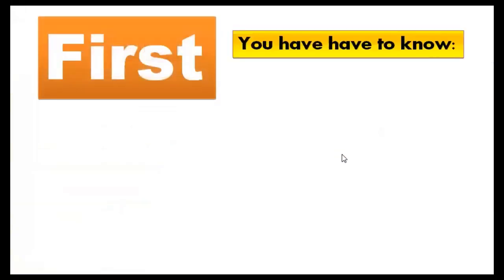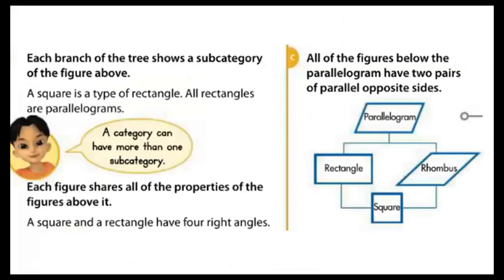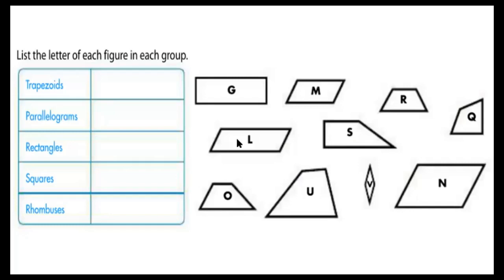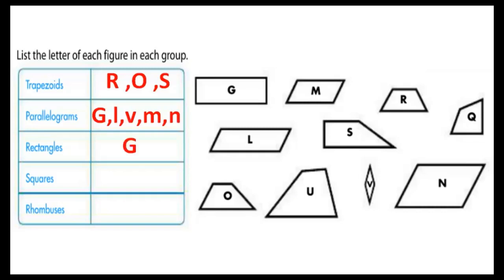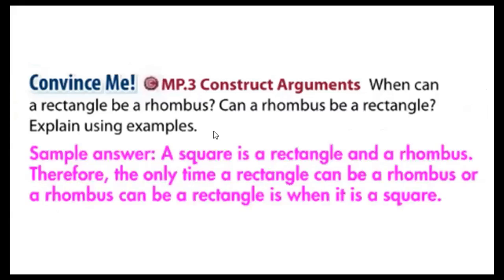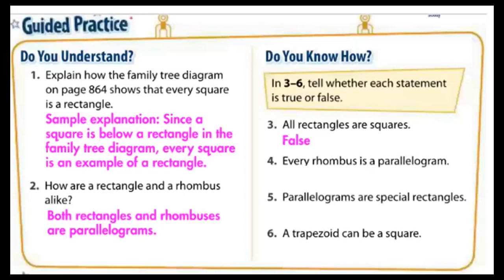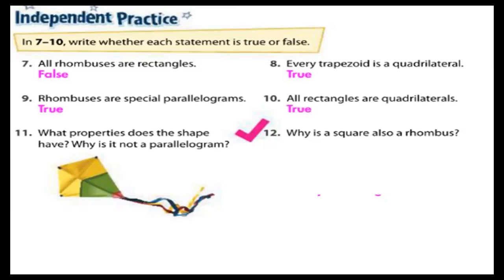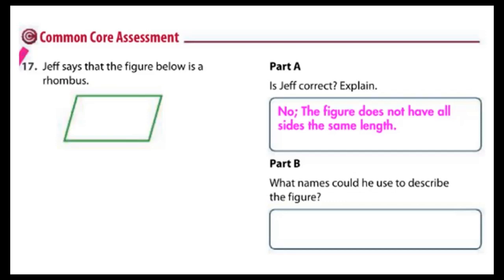16-3 continue to classify Quadrilaterals